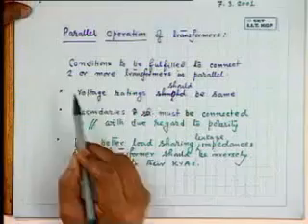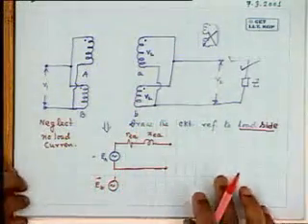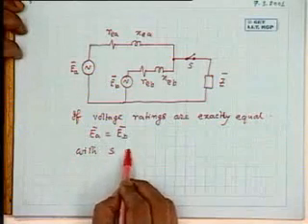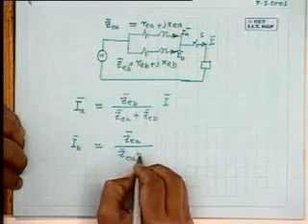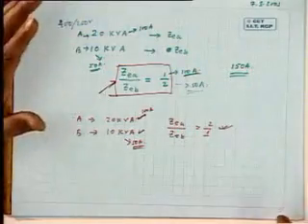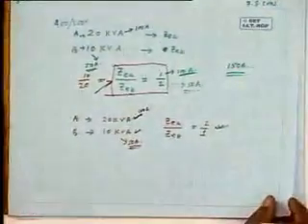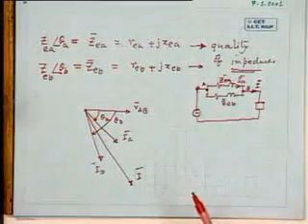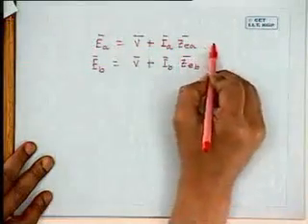21 Parallel connection of transformer